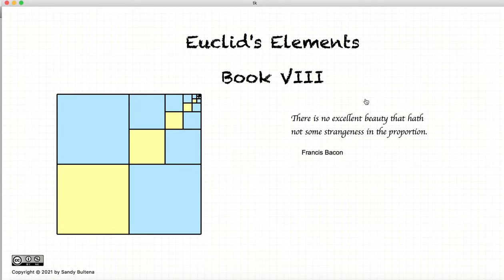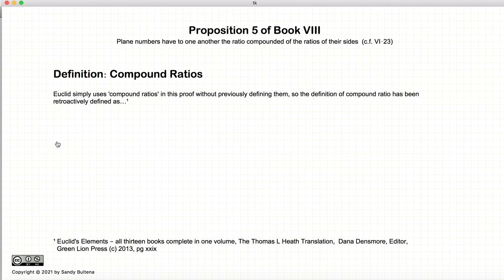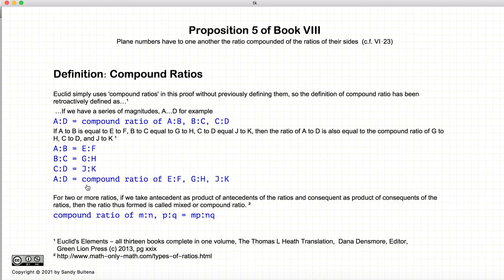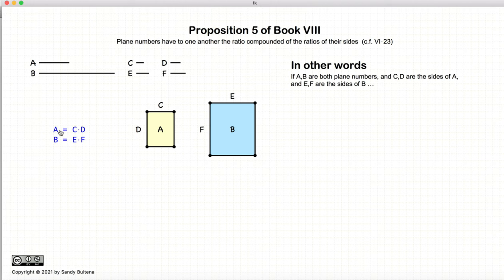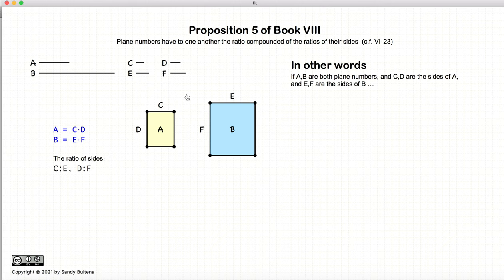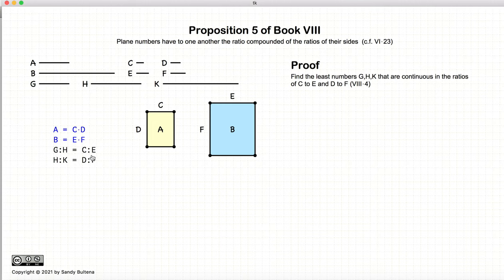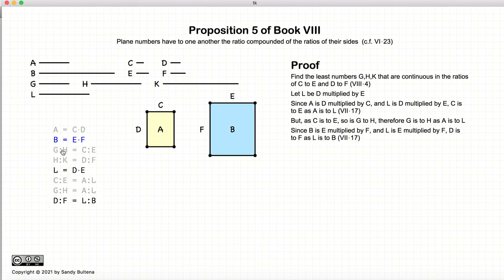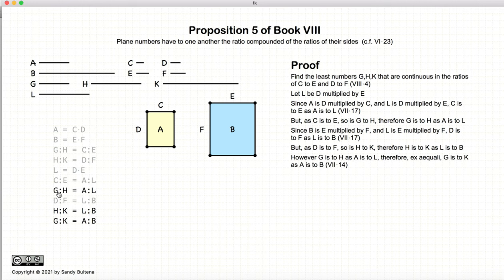Euclid's Elements, Book 8 - Proposition 5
Proposition:
If A = C x D and B = E x F,
then A:B = CxD:ExF